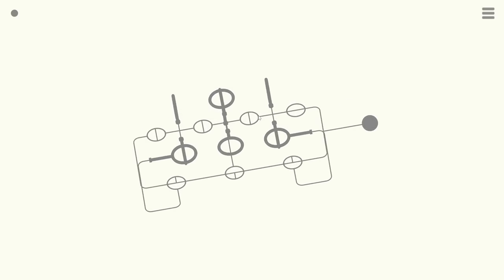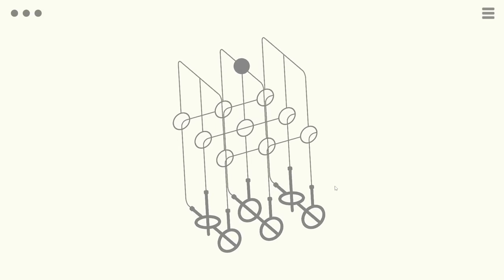HOOK 2: ELECTRIC BOOGALOO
Hook 2 is a minimal puzzle game about unhooking the hooks, this time with an extra dimension. Your goal is to remove all the hooks from the board by using various game mechanics that you'll discover along the way.

| SOCIAL LINKS |